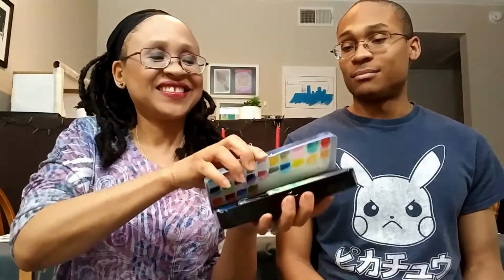My Tokyo 2020 Traveler's Notebook - Part 4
Welcome to the 4th episode in this series! Here's what it's about:
My son and I were planning a trip to Tokyo, Japan for the 2020 Olympics. Now, my mom and niece are coming along as well. I'm super excited! So, I've taken this traveler's notebook from my Etsy shop and set it up just for the trip. I will be tracking our travel plans in it, including my studies of the Japanese culture and language. I will also create art and journal in it before, during, and after the trip. In today's video, I will update you on some of the other goodies that will hang out with this TN, including my DIY watercolor tin.
Also, my son is in town for Christmas break, so he is joining me in this episode and sharing what he learned in his college Japanese course. We had a lot of fun making this video. Will you go on this trip-to-Japan journey with me for the next one-and-a-half years? It will be a blast!

Also, take a look at my "Organized Planner Chic Crew" Facebook Group. This is a place where we can share photos, stories, and Facebook Live videos about our bullet journals, traveler's notebooks, and all things art. I also provide freebees in the group each month. Membership has its privileges!

Video Edited With Wondershare Filmora Software
I post the following shows on this channel:

"Organize It"
"Make It Happen With Your Planner"
"Create Art With Me"
"Product Review"
"Studio VLOG"
Link to My Organized Planner Chic Etsy Shop, Where I Sell Vegan Lucindadori Traveler's Notebooks & Accessories: